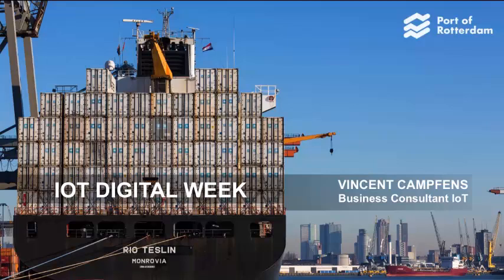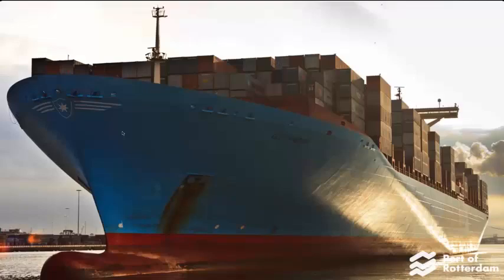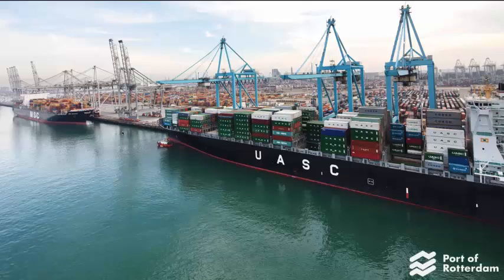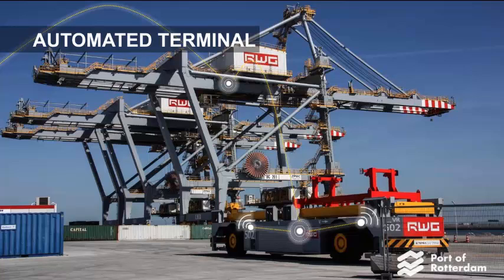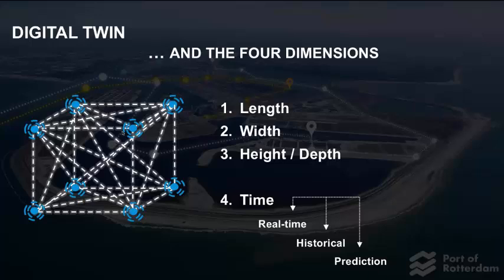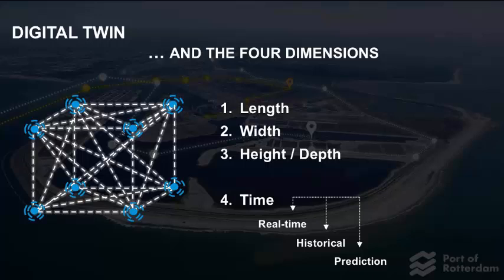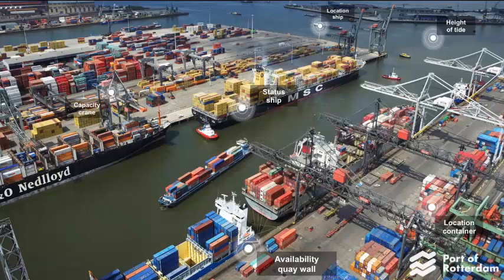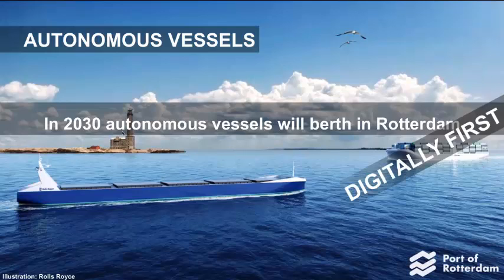Port of Rotterdam: Europe's Strongest Digital Twin Case Study | IoT World Europe 2018 webinar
The Port of Rotterdam talk us through their digital twin implementation. Put industrial IoT into action at IoT World Europe